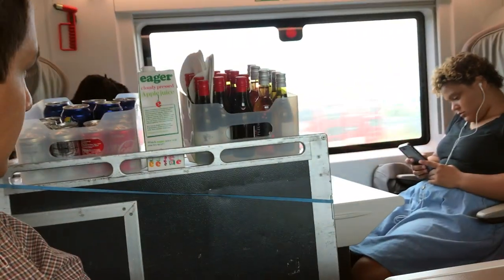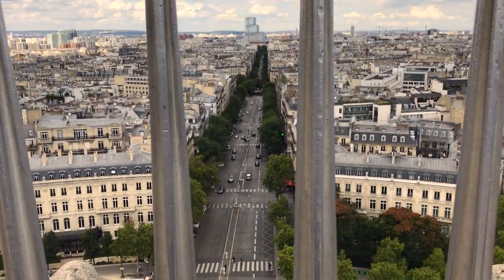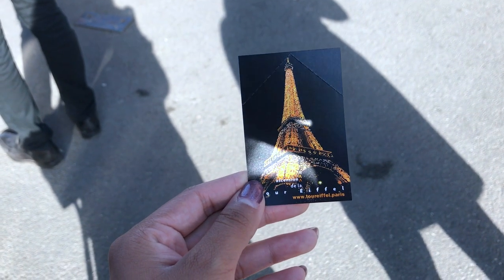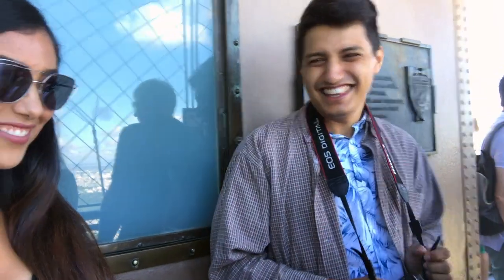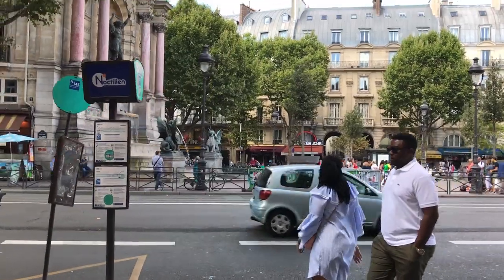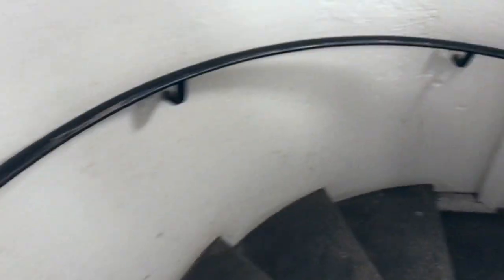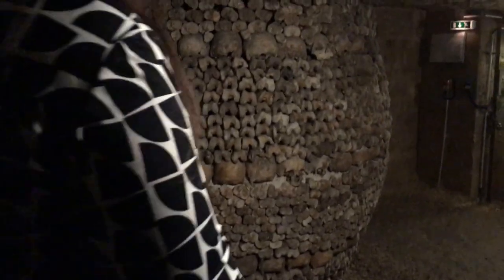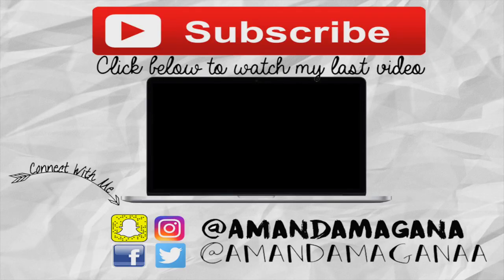PARIS TRAVEL VLOG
Hope you guys enjoy this vlog of my first two days in Paris! It was my favorite city of the trip :) Hope to make more travel vlogs in the future!

mercari app and poshmark my username is amandamagana

*FREE 30 DOLLARS FOR YOUR FIRST UBER RIDE:*
code: NWWEX

Leave requests